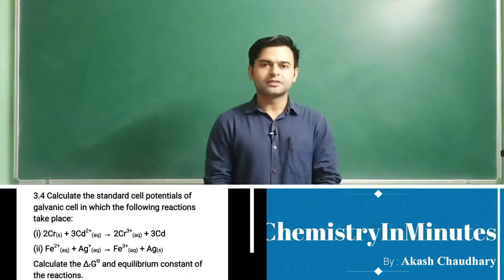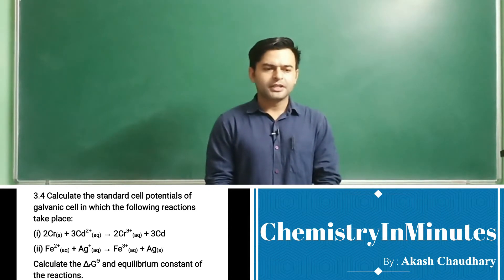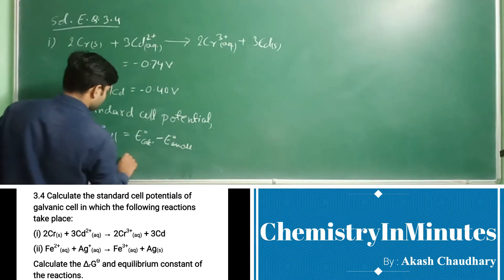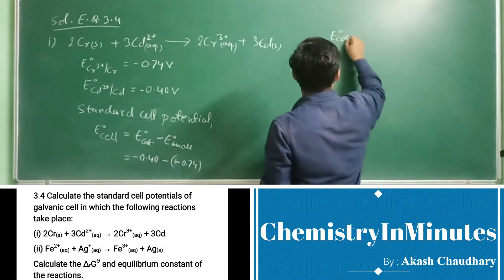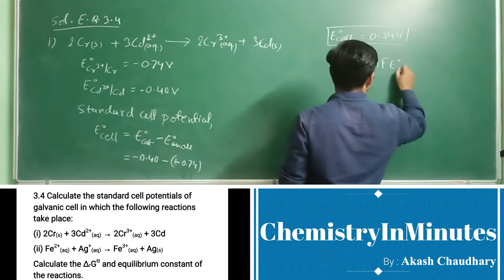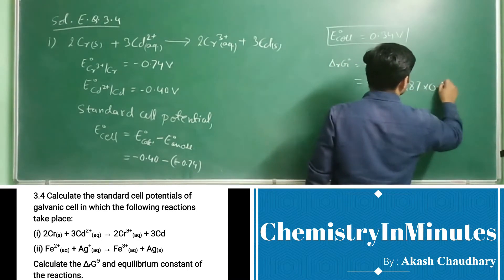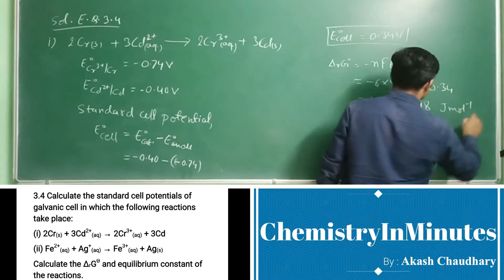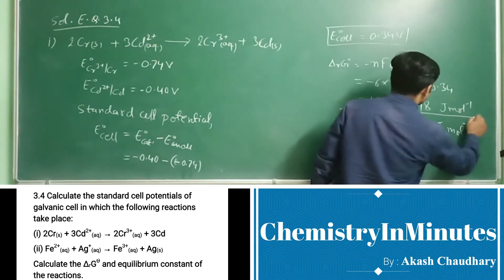ELECTROCHEMISTRY | Exercise Question 2.4 | CLASS 12 CHEMISTRY | NCERT CHAPTER 2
Calculate the standard cell potentials of galvanic cell in which the following reactions take place:

(i) 2Cr(s) + 3Cd2+(aq) → 2Cr3+(aq) + 3Cd

(ii) Fe2+(aq) + Ag+(aq) → Fe3+(aq) + Ag(s)

Calculate the ∆rGƟ and equilibrium constant of the reactions.
Solution to NCERT Exercise Question chemistry class 12 Electrochemistry Exercise Question (E.Q.) 2.4